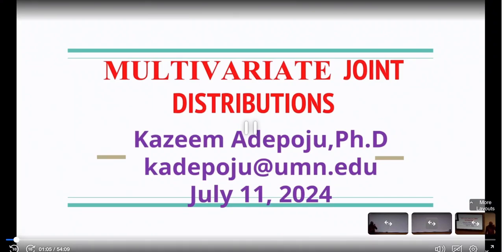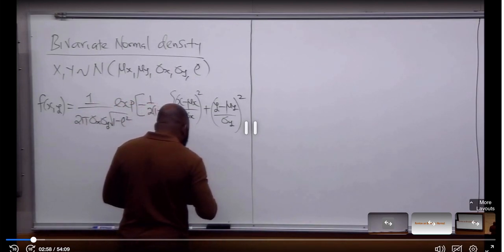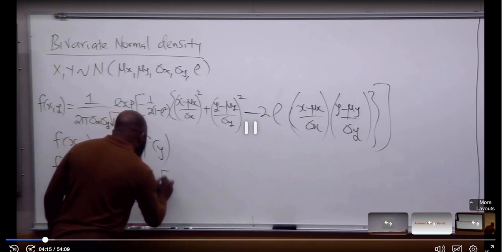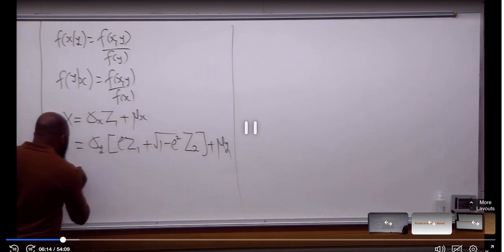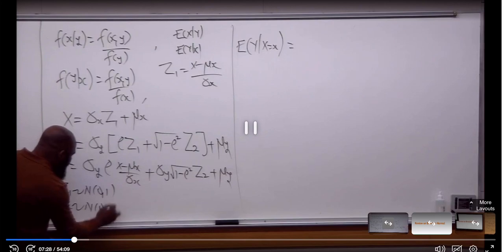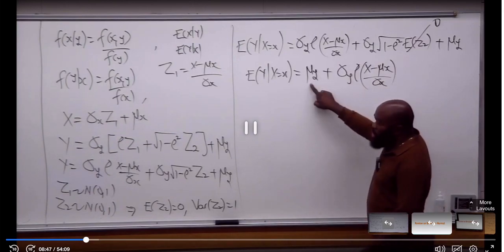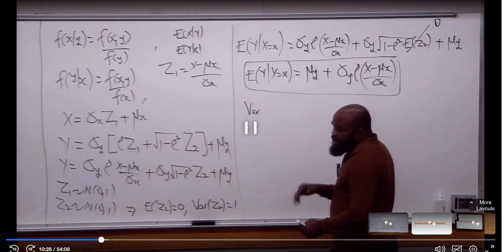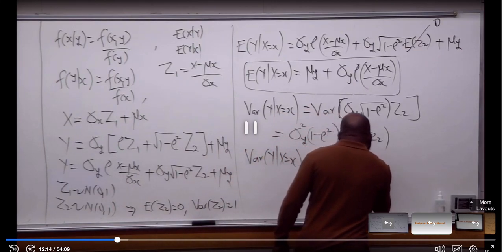Multivariate Joint Probability Distributions Part 1